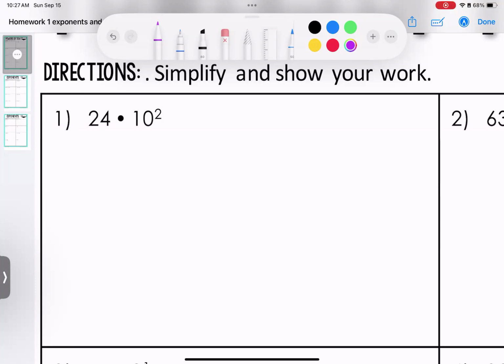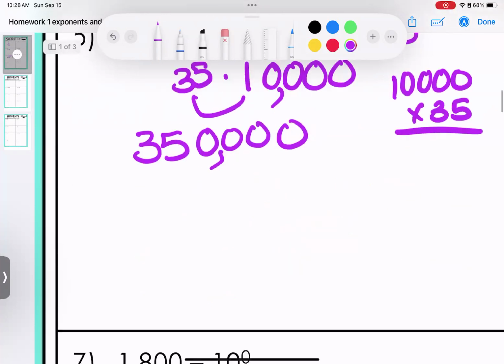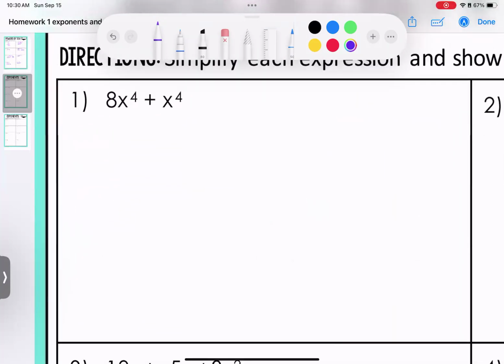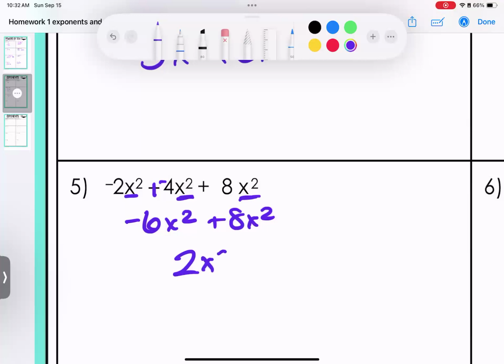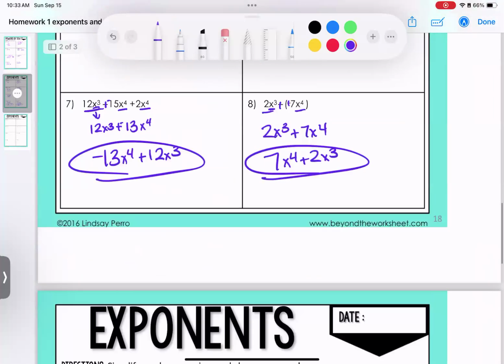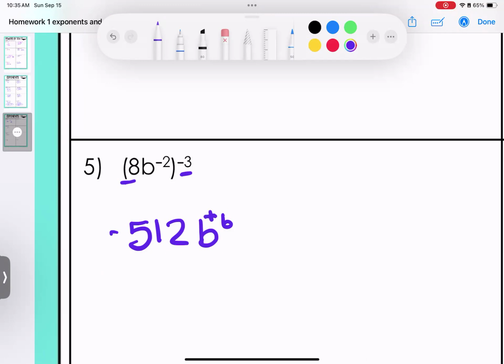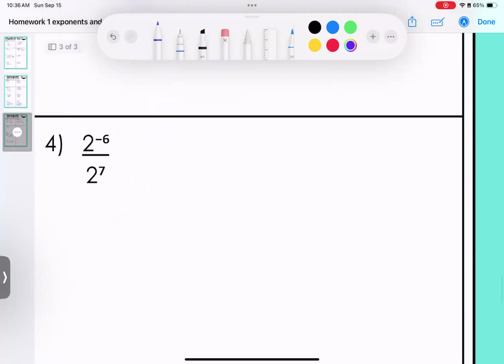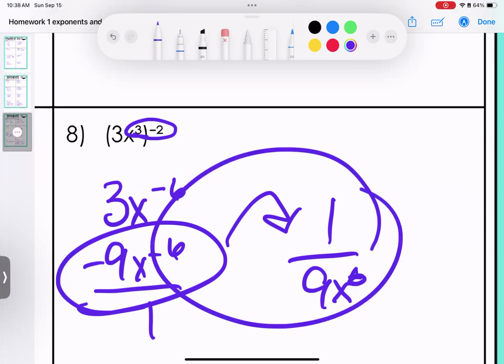Week 3: Exponents and Powers 1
We'll be tackling exponents and powers, focusing on the key concepts and rules that govern these operations. We’ll walk through examples of simplifying expressions with exponents, understanding the power of powers, and applying the multiplication and division rules for exponents. By the end of this review, you'll have a solid grasp of how to approach problems involving exponents with confidence and accuracy. Let’s dive in and power up your math skills! 🧮✨

2nd assignment review begins at 3:15

3rd assignment review begins at 6:35